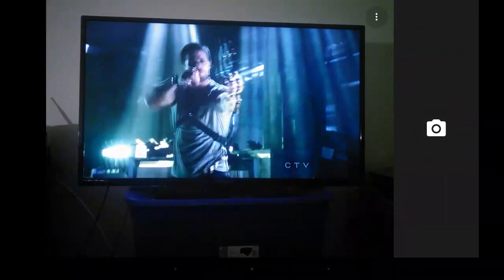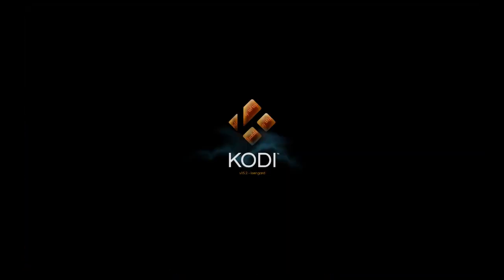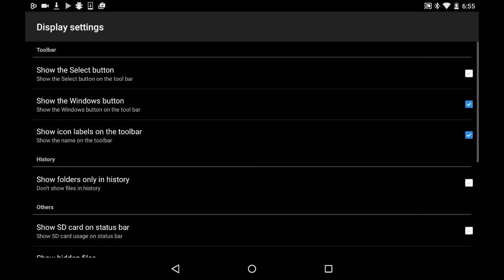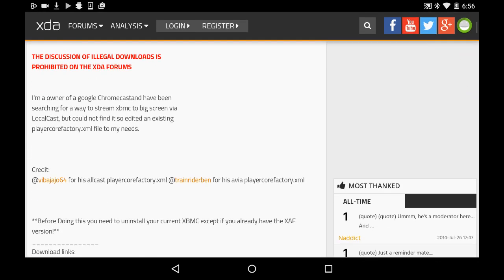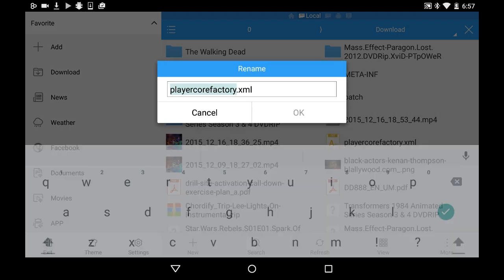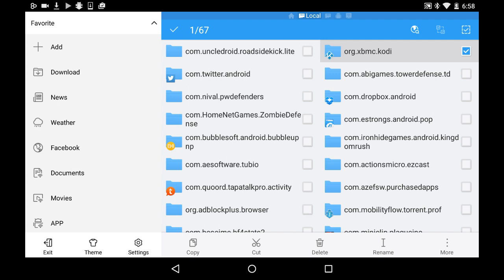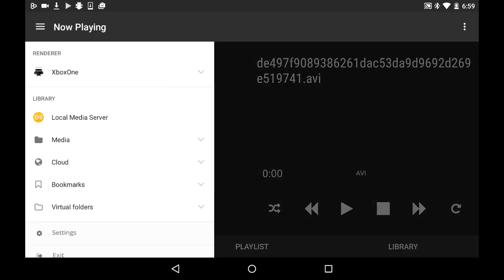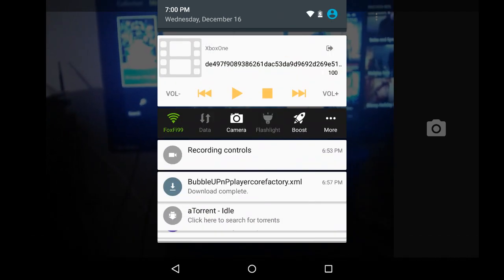Stream kodi to your Xbox one (via android) part 2